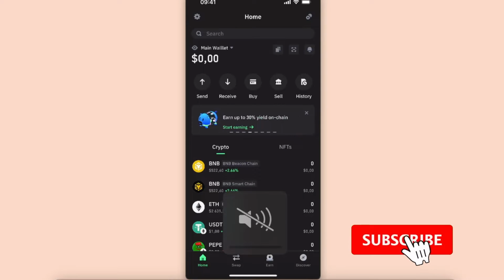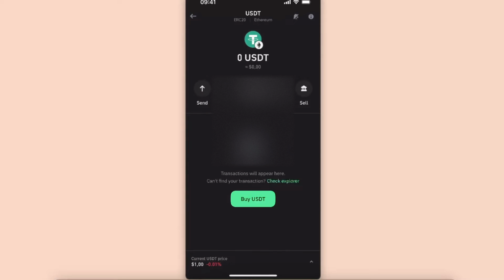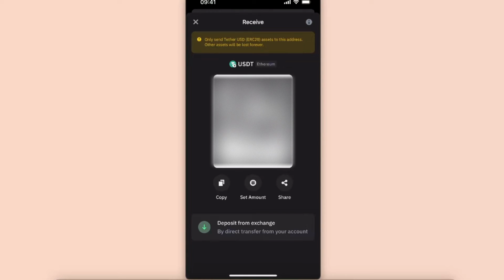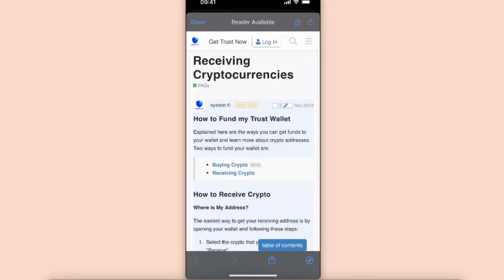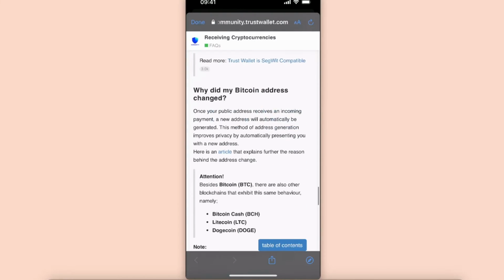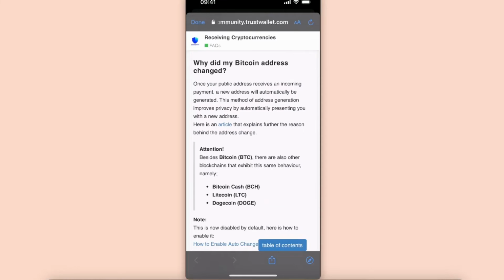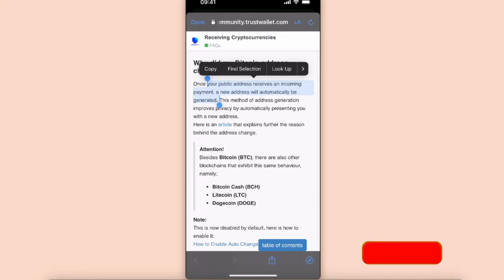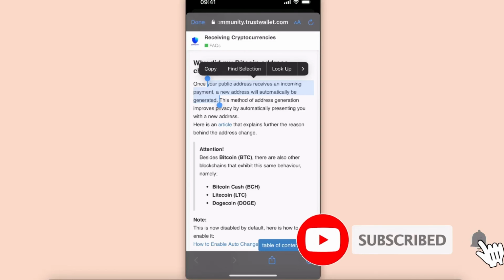How To Change Wallet Address On Trust Wallet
In this video I show you How To Change Wallet Address On Trust Wallet!